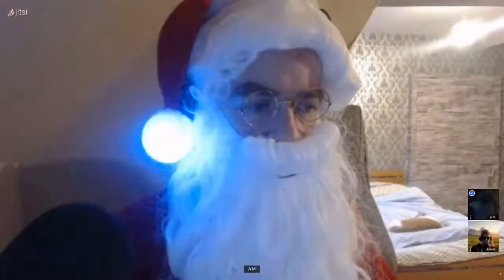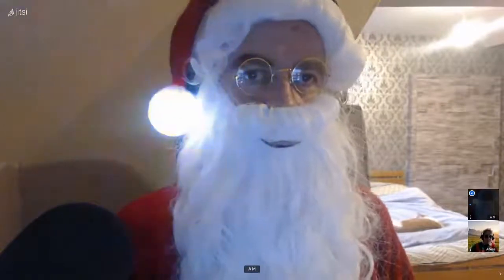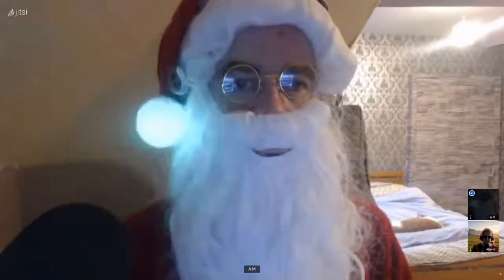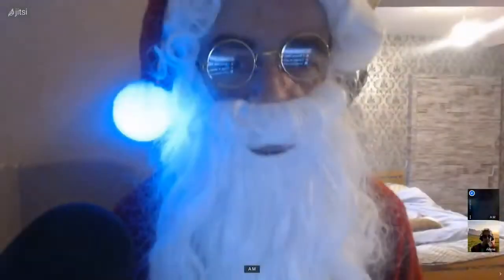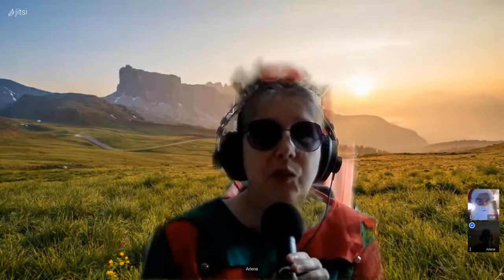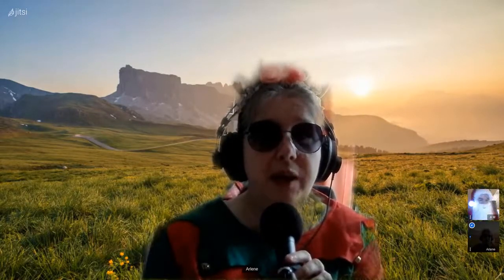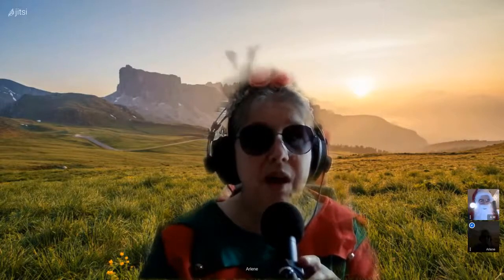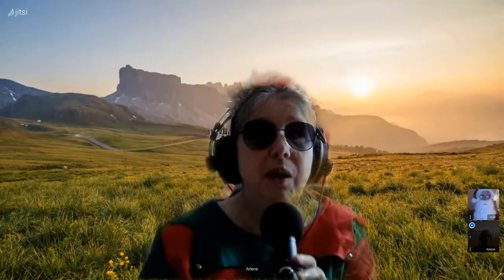Noel : Recette : gratin espagnol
ingrédients pour 8 personnes
700 gr de pomme de terre rouge ou ferme
700 gr de courgette
700 gr oignons
700 gr tomates
herbes de provences
romarins
basilic
huile d'olive
20 gr beurre
3 gousses d'ail

préparation :
prendre des légumes de taille de sorte que les rondelles soient de tailles identiques
épluchez :
patate, courgette, oignon, tomate
faire des rondelles de chaques
épluchez l'ail

mettre le beurre dans un bol
écrasez les gousses d'ail
bien mélanger et en beurrer le fond d'un plat à four
prendre un torchon et en faire une boule de sorte à poser le plat dessus afin qu'il penche bien
vous mettez les rondelles de légumes de sorte qu'ils soient debout dans le plat
courgette, oignon tomate pomme de terre et ainsi de suite
jusqu'à ce que le plat soit complètement plein et que une fois le plat posé, tout soit bien serré
à ce moment vous mettez :
les herbes de provence, le basilic et le romarin
vous arrosé d'un filet d'huile d'olive
vous salez et poivrez
mettez au four th 6 pendant 40 mn
vérifier la cuisson des pommes de terres
si elles sont cuites c'est bon